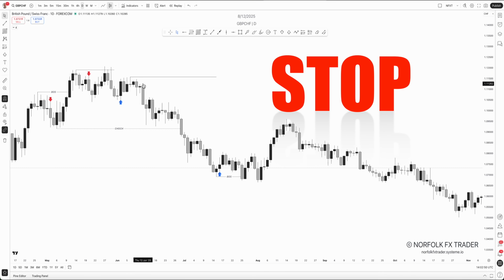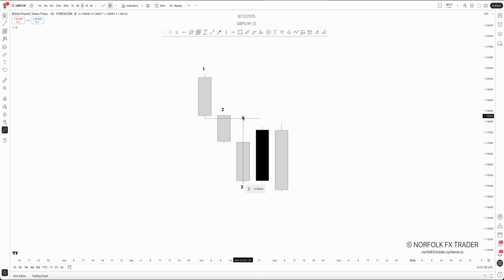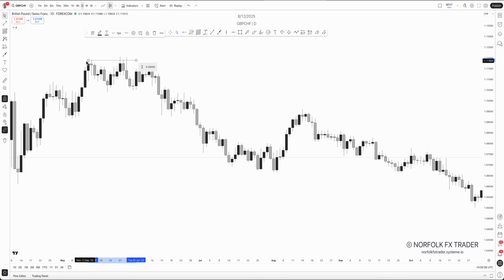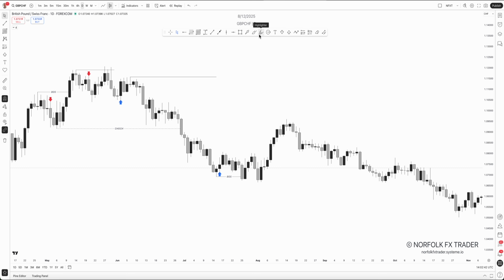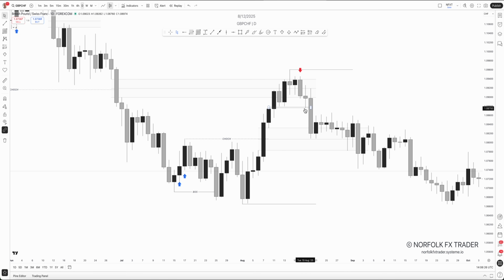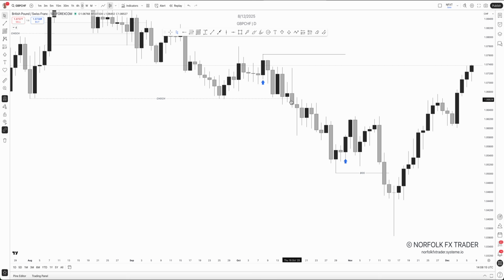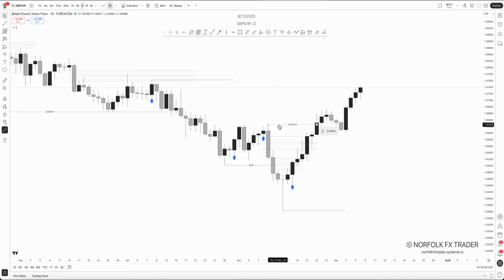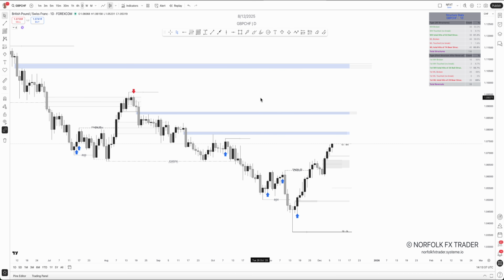The 4-Second Market Structure (Imbalance Fix)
The 4-Second Market Structure Imbalance Fix is just one rule in the complete Ultimate Trading System (the 90-Day Fix) you need to profit consistently.

Jonathan